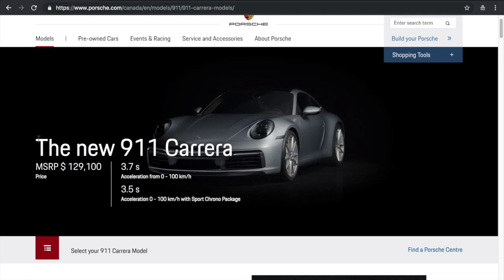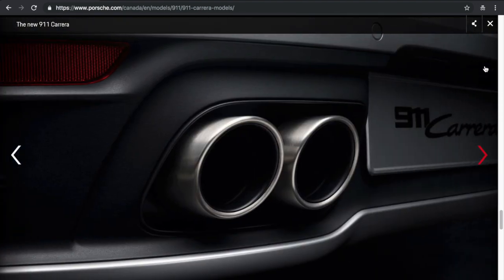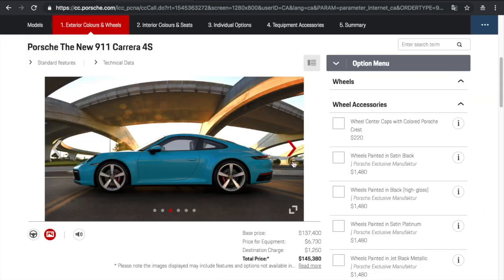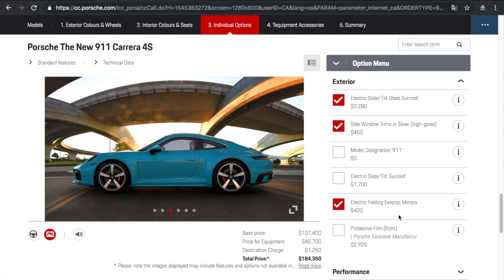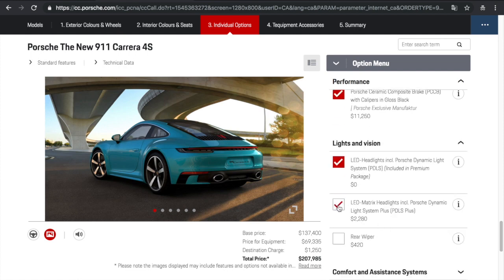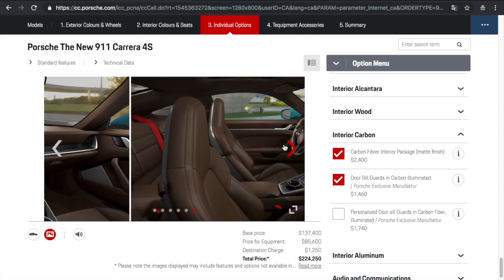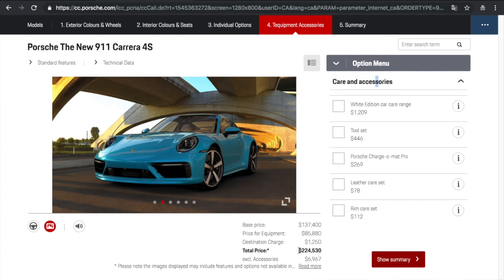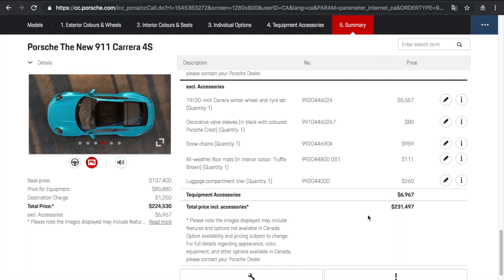2019 Porsche 911 (992) Carrera 4S - Options & Pricing - AutoSpoiler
2019 Porsche 911 (992) Carrera 4S

Let me know what car you would like to see next.